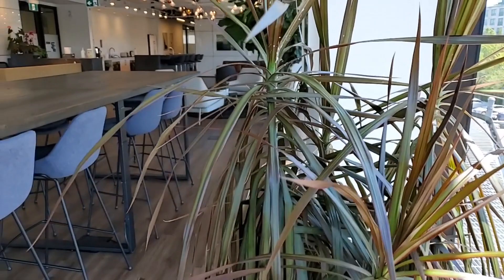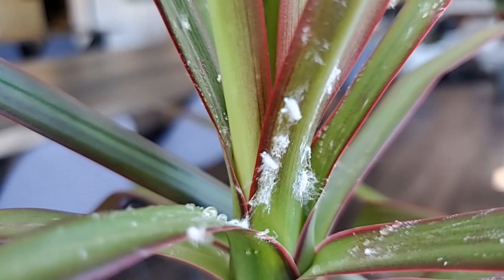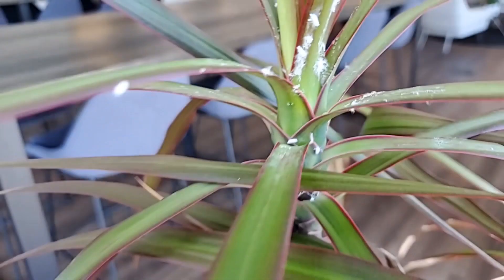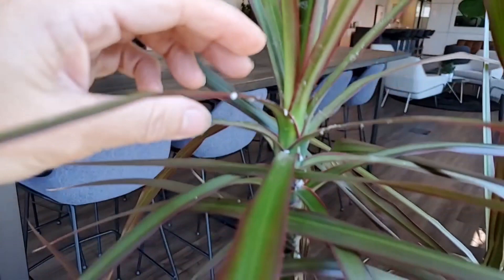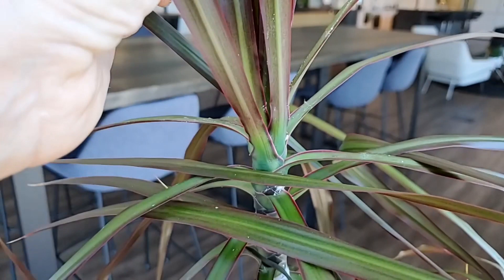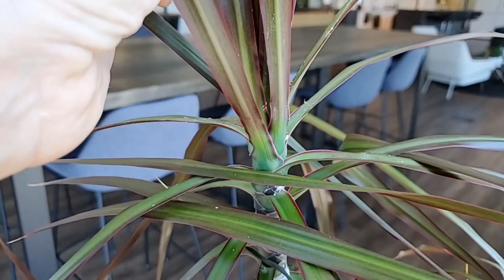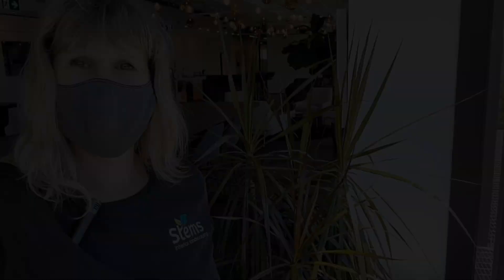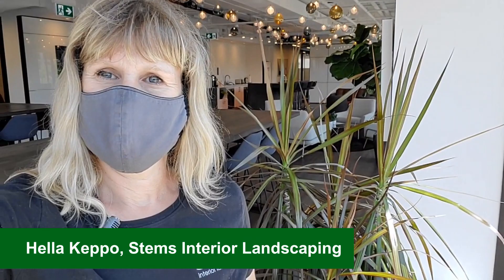How to Deal with Mealybugs on a Dracaena Marginata Plant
Mealybugs are small insects that are wrapped in a fuzzy-looking white film. These bugs can usually be seen on the underside of dracaena leaves, and can also congregate on the trunk of the plant.

In this video, recorded live at one of the Stems' client's offices, Hella shows us how to treat a Dracaena Marginata that has been infested with mealybugs and gives advice on how to deal with them.

Stems offers interior landscaping, live plants, live art, bloomer plants, living walls, moss walls and seasonal planters in the Greater Toronto Area. From design to installation to maintenance, we bring joy, and health to your office or public space.